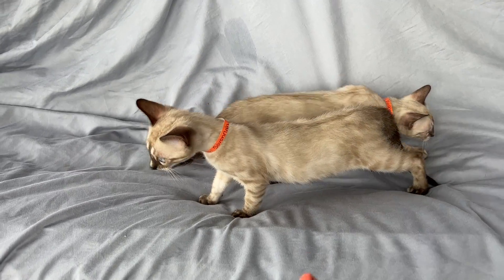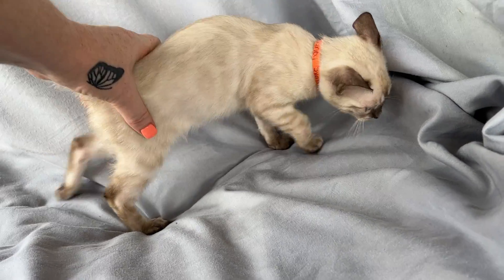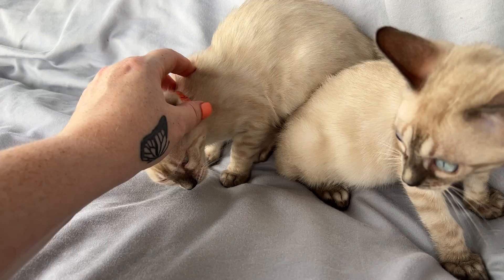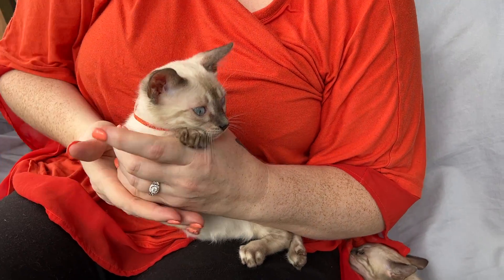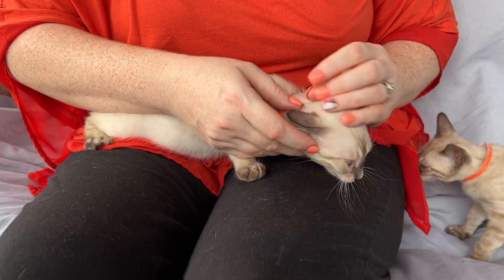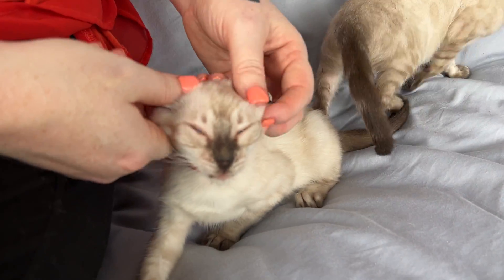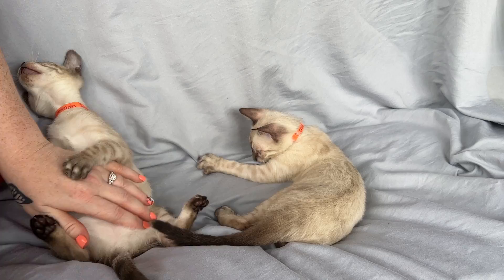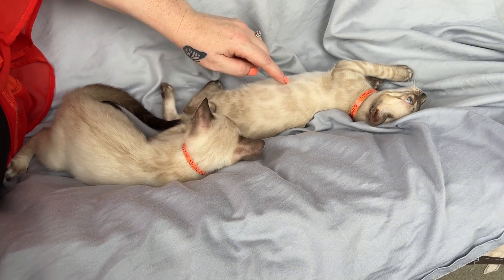Charcoal Lynx girl Sydney available